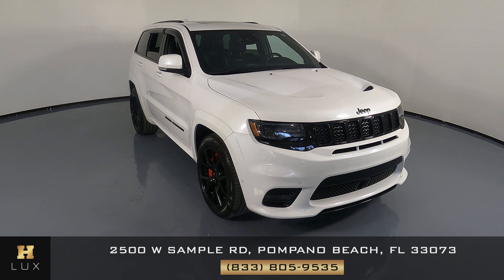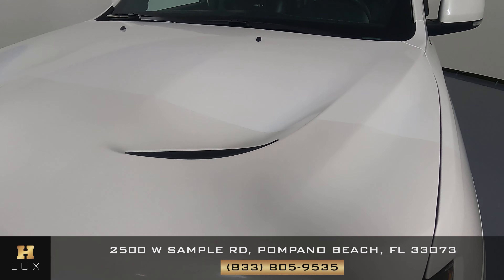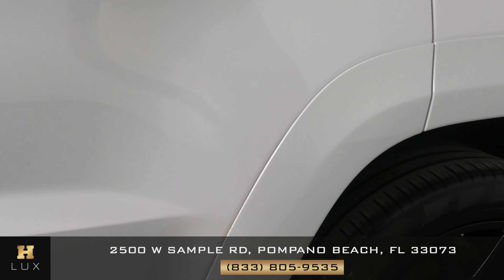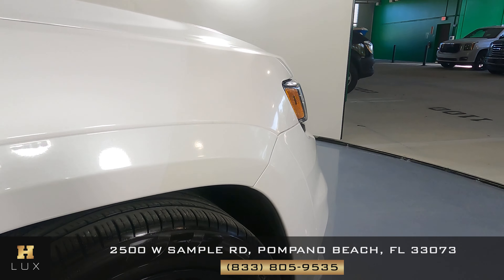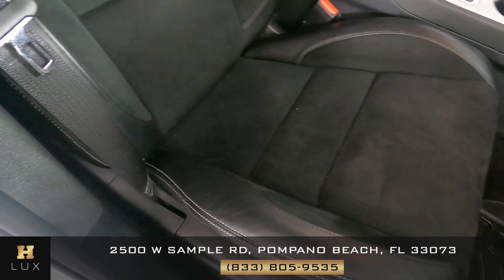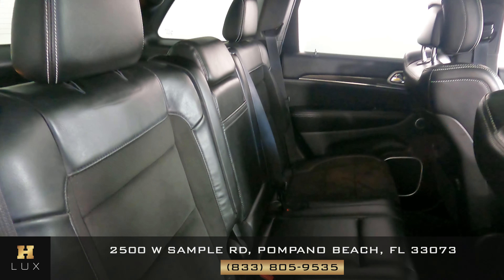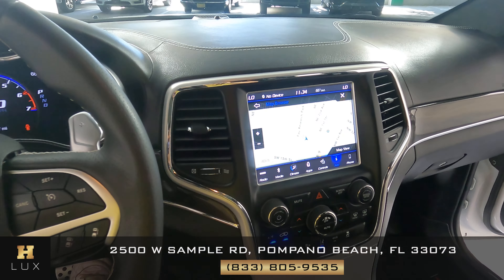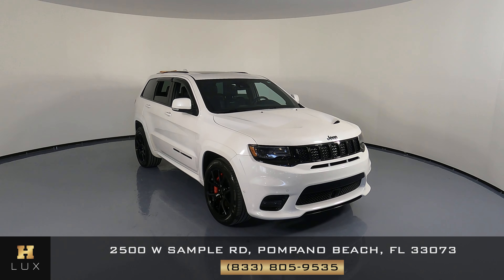2018 JEEP GRAND CHEROKEE SRT 8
1C4RJFD7JC249258